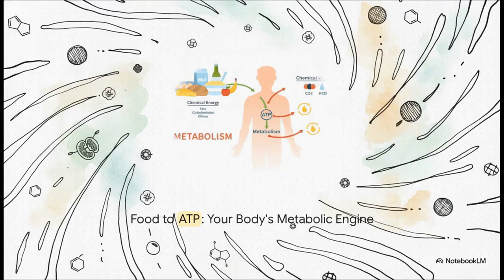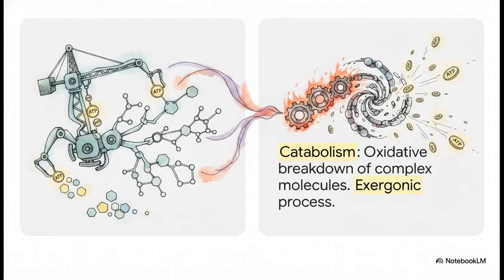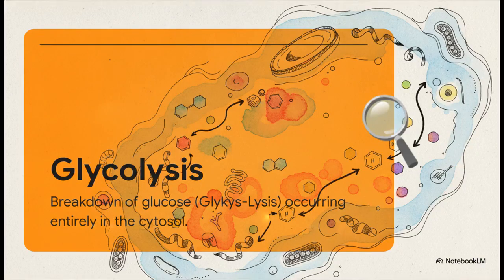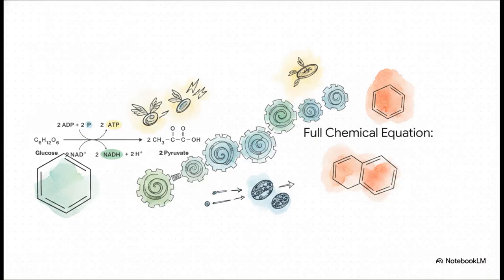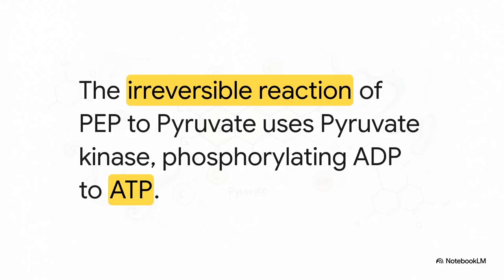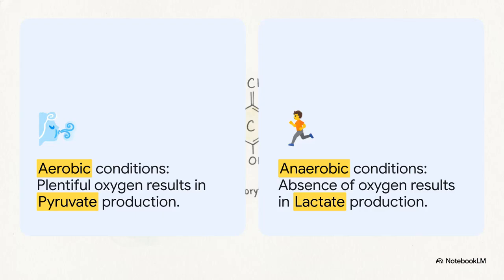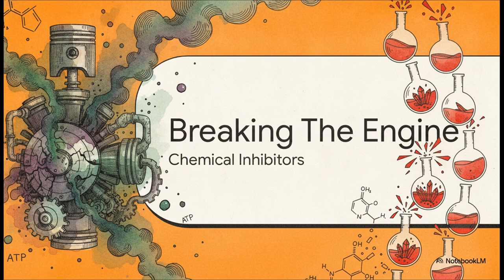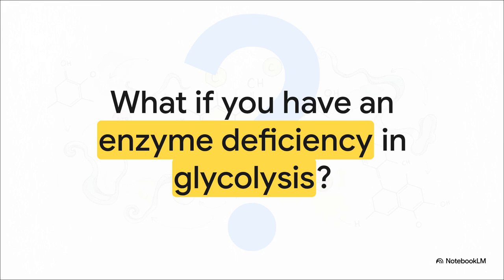Carbohydrate metabolism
Carbohydrate Metabolism Explained: Glycolysis, TCA Cycle & Beyond!

How do our cells convert carbohydrates into usable cellular energy? In this video, we break down the major metabolic pathways of carbohydrate metabolism, tracing glucose from breakdown to energy generation and storage. Perfect for biochemistry, medical, and pharmacy students preparing for exams! 🔬⚡